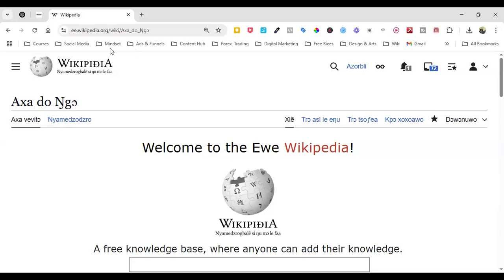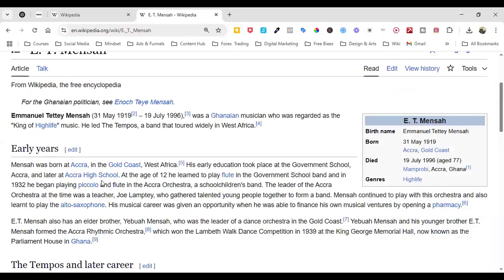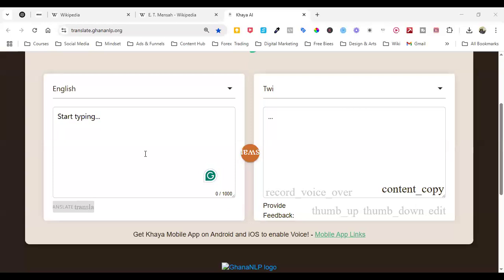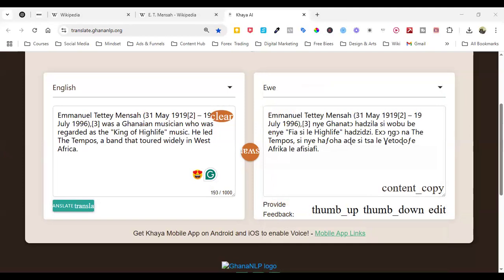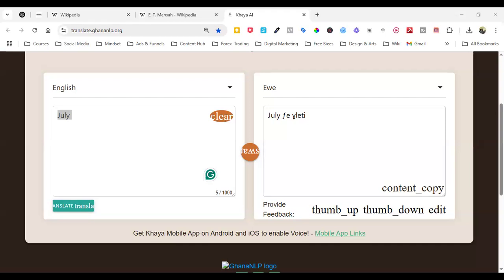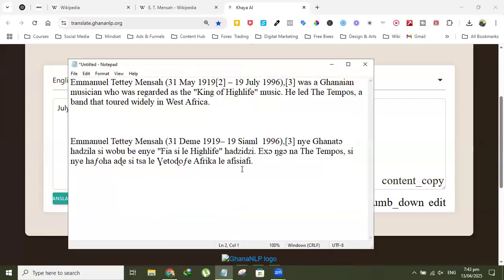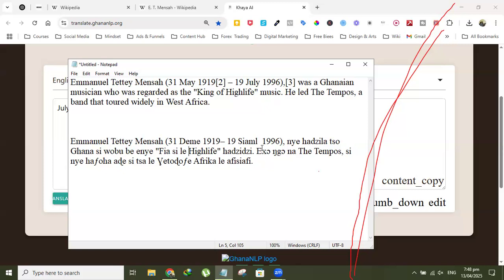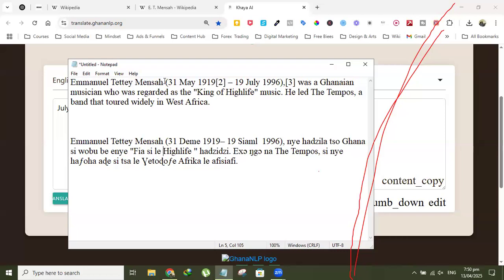AfroCuration Ewe Workshop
Ewe Wikipedia Workshop in preparation of AfroCuration Ghana 2025